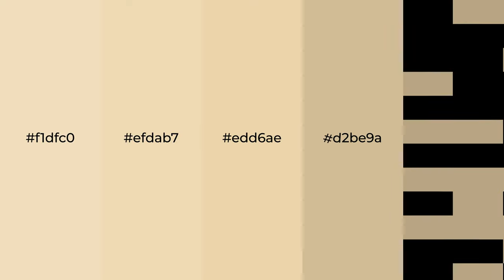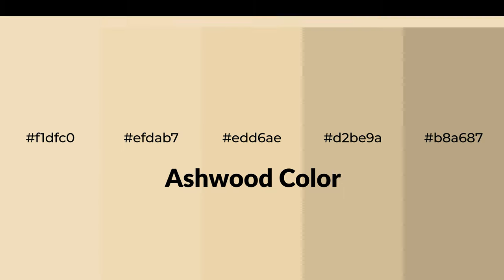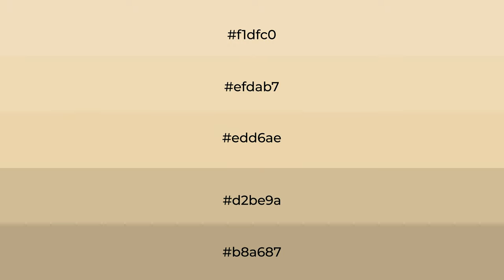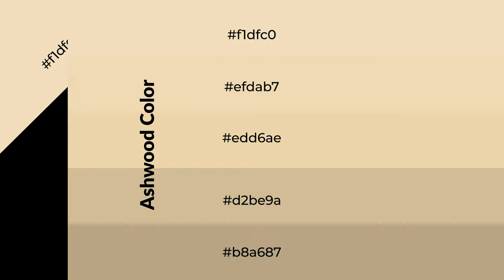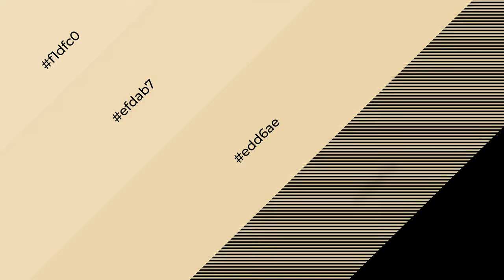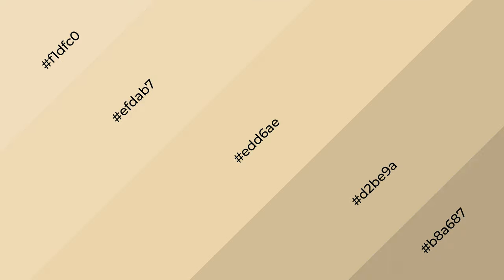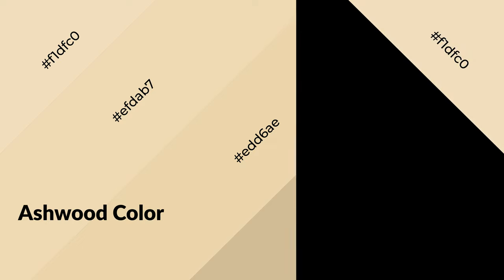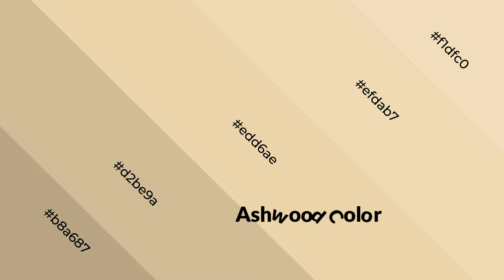Shades & Tints of Ashwood color edd6ae A Warm Yellow color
Shades of Ashwood color edd6ae Warm Shades of Ashwood color with Yellow hue for your project!

Shades
Hex d2be9a

Tints
Hex efdab7

Ashwood is a warm color, and it emits cozier and active emotion. Warm colors are symbols of warmth, fire, heat, and sunshine. It also evokes joy, passion, love, and even anger emotions. You can see them used in Restaurants and Gyms.